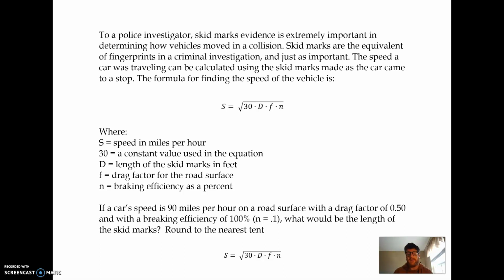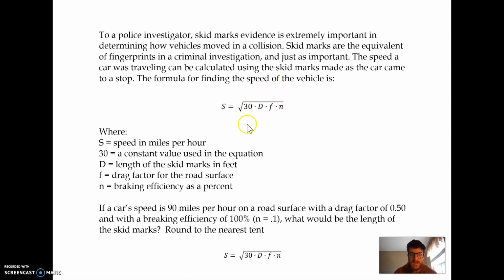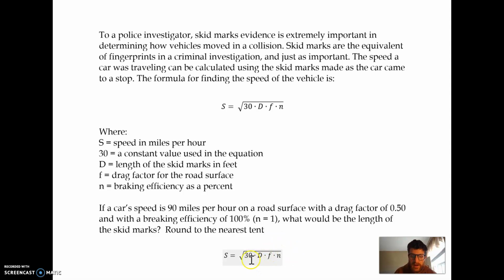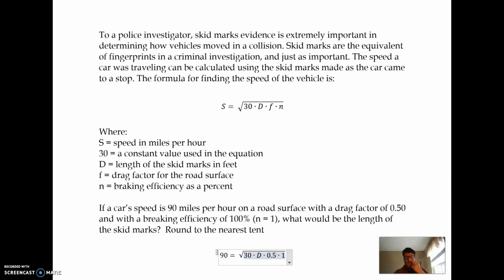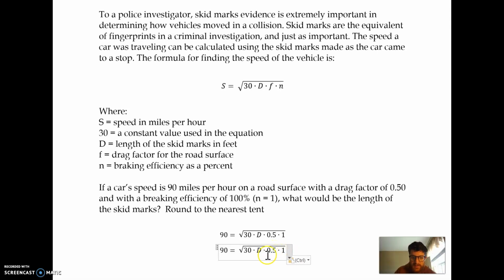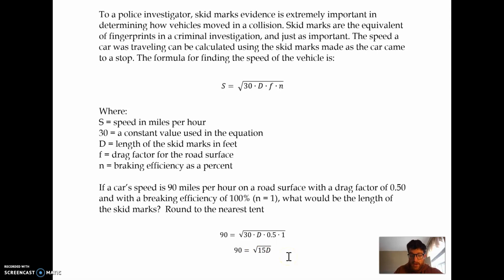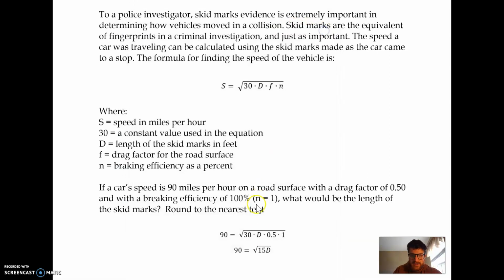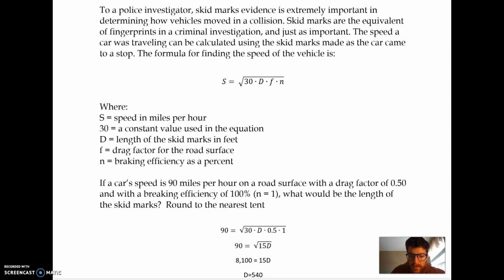Skid Mark Formula-- Looking for length of skid mark